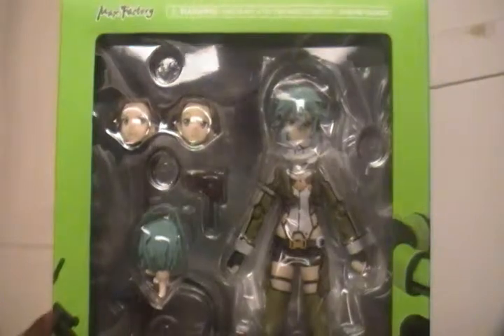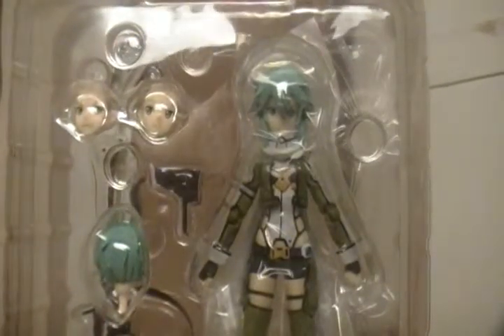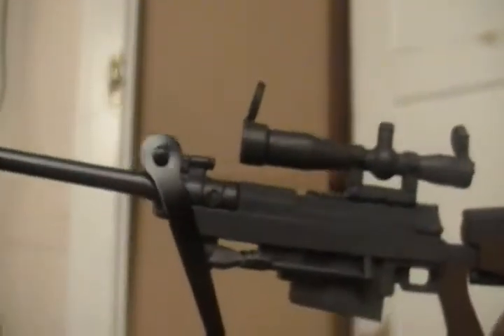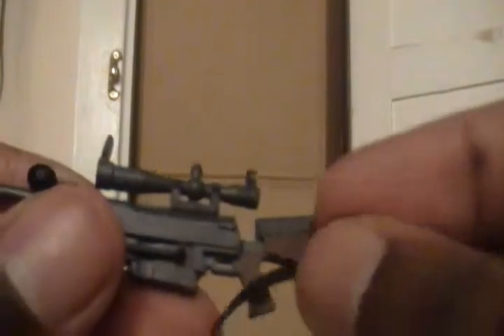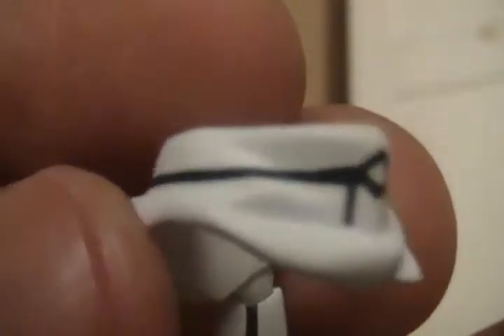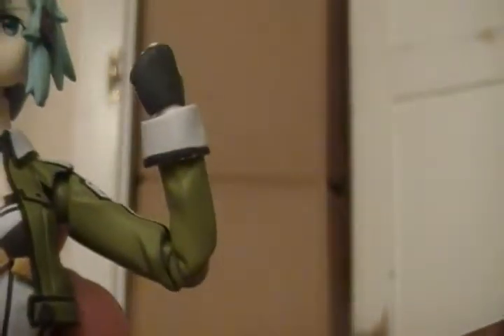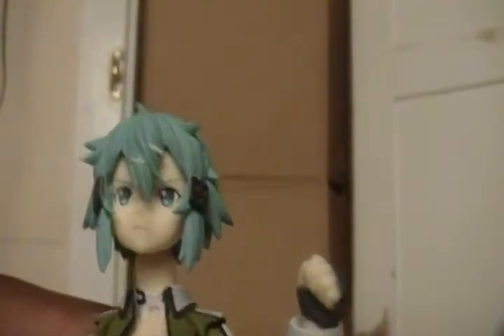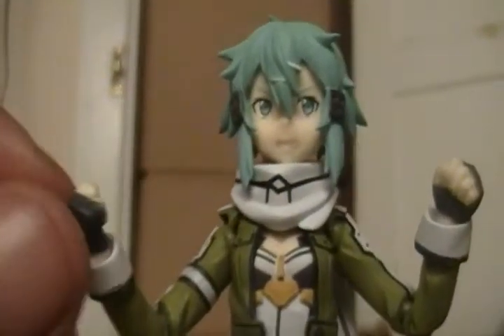FIGMA SWORD ART ONLINE 2 SINON REVIEW/UNBOXING